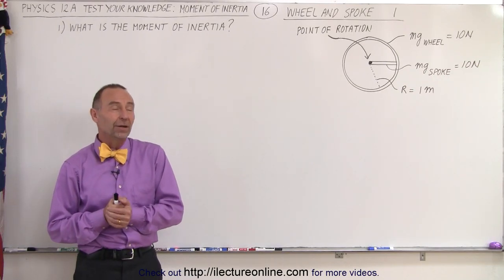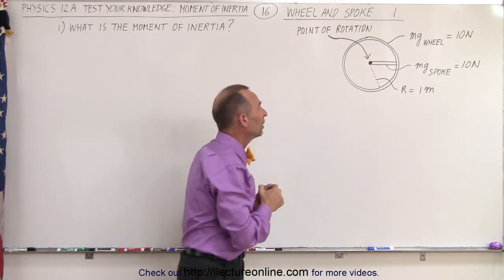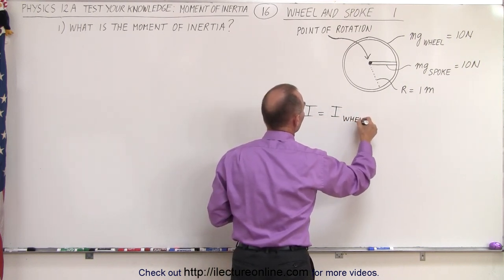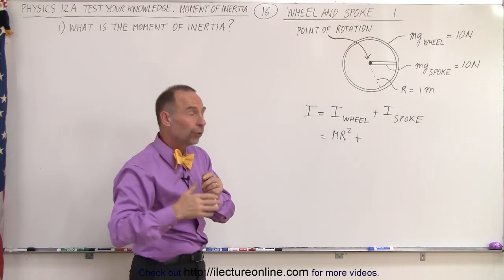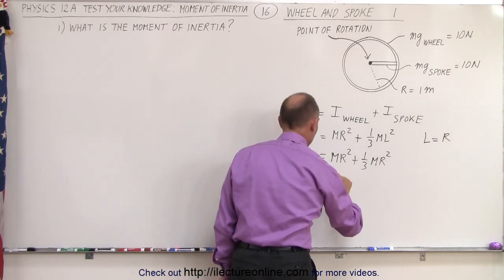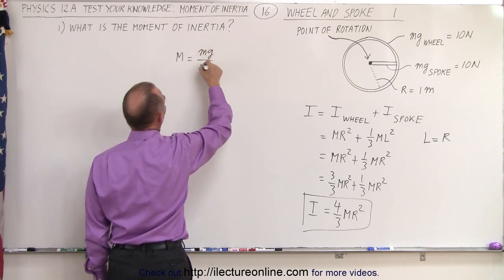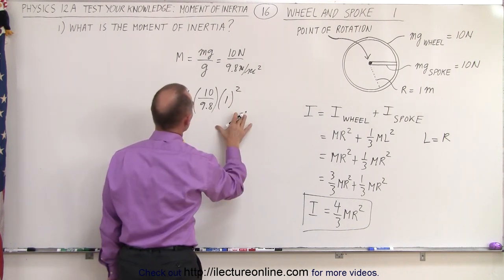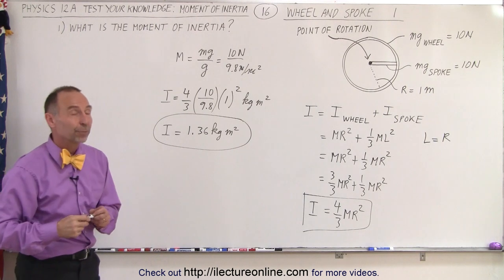Physics - Test Your Knowledge: Moment of Inertia (16 of 24) Wheel and Spoke: Part 1/5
In this video I will find the moment of inertia, I=?, of a wheel and spoke (steering wheel) where the spoke is horizontal. Part 1/5.